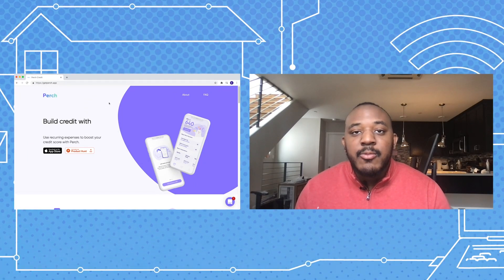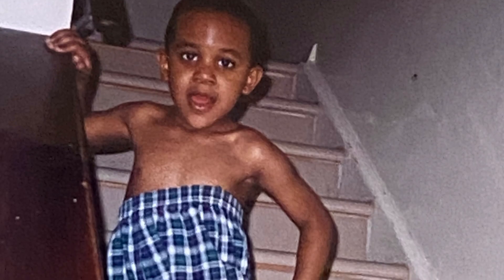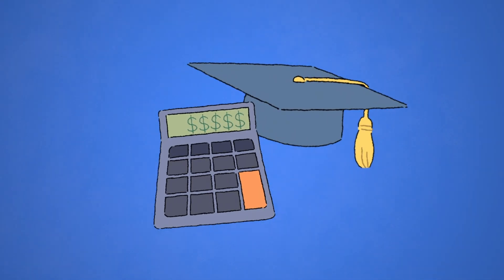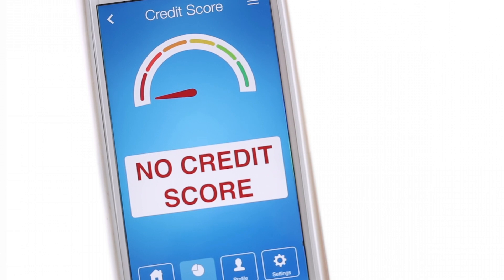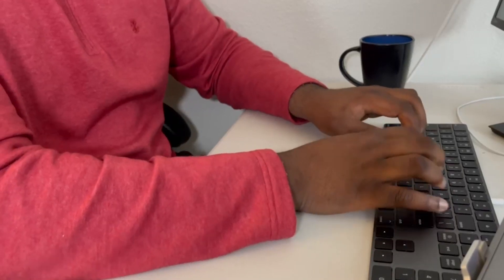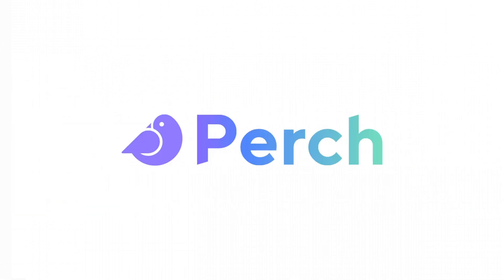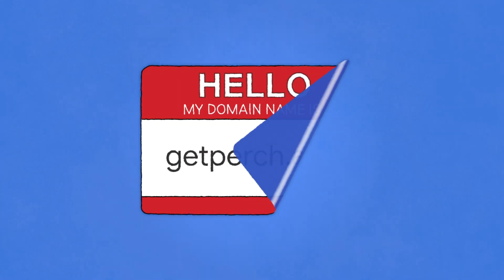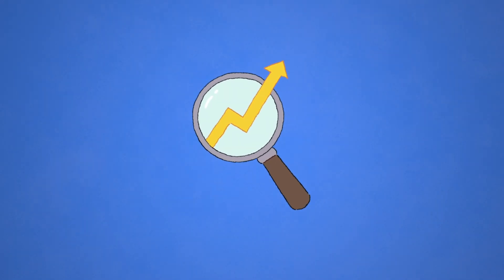Why Perch chose a .app domain name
Perch CEO, Michael Broughton, explains why his team chose getperch.app for their domain name and shares why you should prioritize SEO at the very start of your project.

.app is a secure top-level domain that’s perfect for any app.

MyDomain is a video series from Google Registry where creators explain why they chose their .app, .dev, or .page domain name and also share their best website-building tips.